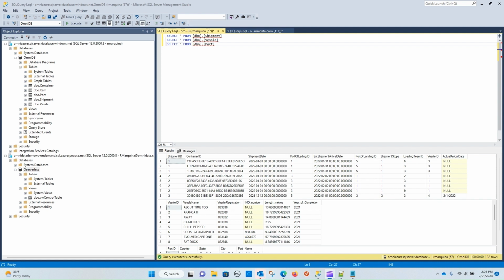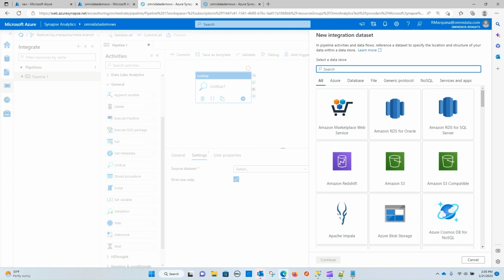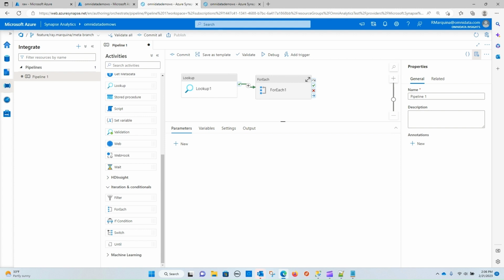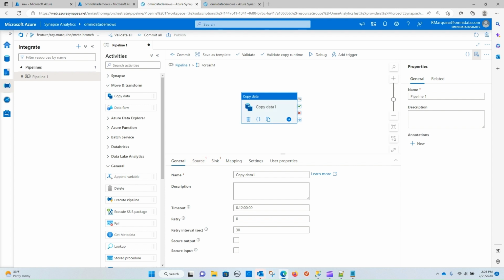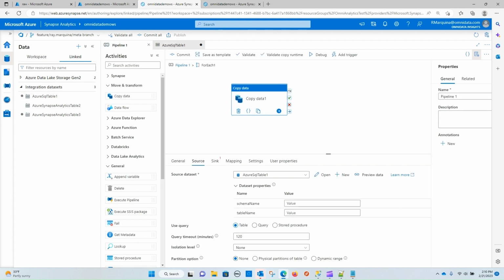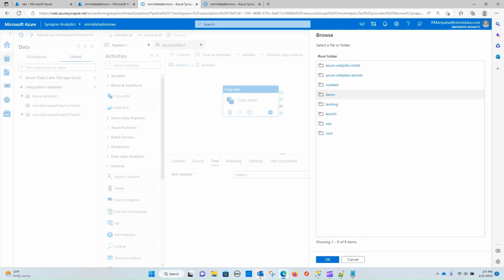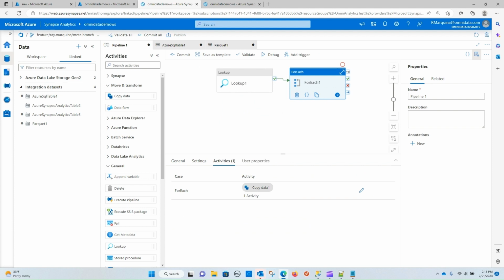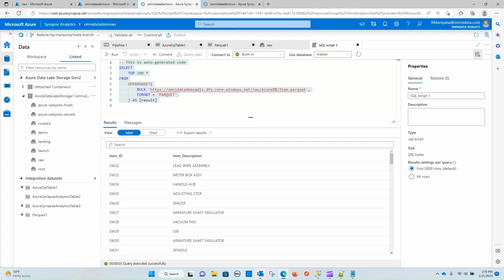Tech Talk Thursday: How to Create a Metadata Driven Pipeline using Azure Synapse Analytics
This Tech Tip from OmniData Principal Solutions Architect Ray Marquina is perfect for beginners as well as advanced data analytics professionals who want to understand large information processing pipelines in Azure Synapse.

You’ll learn the essentials of creating a data pipeline and moving large amounts of information from the source database to the destination, such as Azure Data Lake Storage Gen2.

Don’t miss this video, as Ray makes creating a data pipeline as easy as 1-2-3 using Azure Synapse Studio.